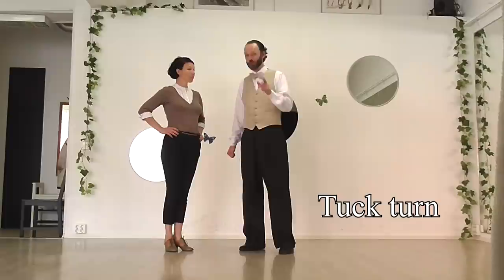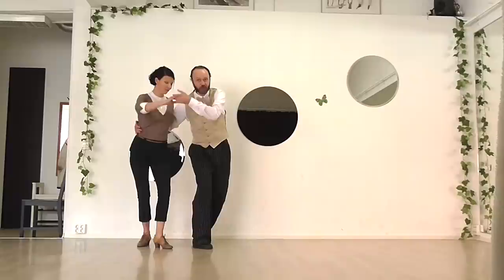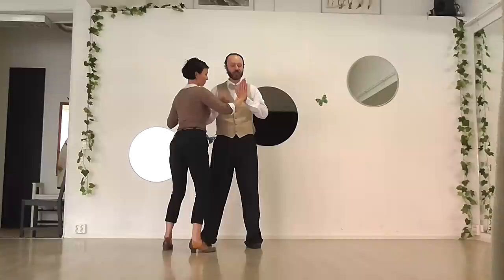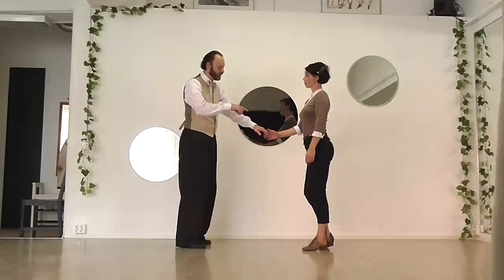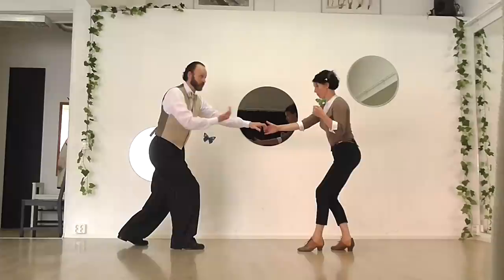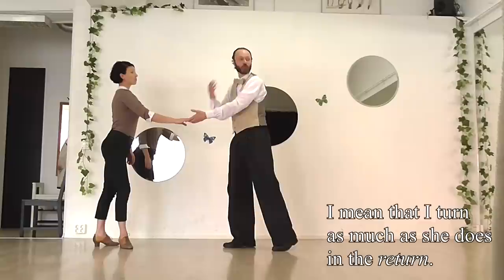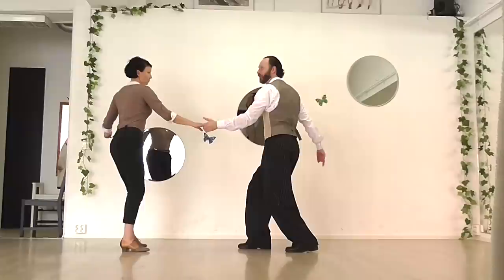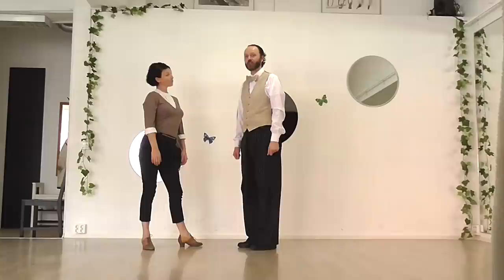Tuck turn - a simple Lindy hop move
The tuck turn explained, with some notes on how to lead and follow turns in partnered dance.

The Lindy hop is a 1930s swing dance, often called the 'jitterbug'.

Some people will be amazed, even annoyed, that I devote such little effort to teaching the footwork.  This being a video, you can of course copy it simply by watching what we do, and then doing the same.  Importantly, though, you should understand that it isn't terribly important what you do with your feet with this sort of move.  I give my partner direction and timing, and she dances in that direction her way, using whatever footworks she likes.

When exactly do you start the push the lead the turn?  Usually about the start of the fourth beat - F of 'four', if you like.  An alternative timing is 'whenever you like'.

This video was shot with the help of Laura Halttunen of The Jazz Factory, Helsinki's primary dance studio for the swing dances.

I built a sound-baffle around the camera, which blocked out most of the echo from the large room, but blocking it all out was impossible.

You can now buy the music I use over the end-plates of my videos, which was written as the theme music for The Adventures of Stoke Mandeville, Astronaut and Gentleman